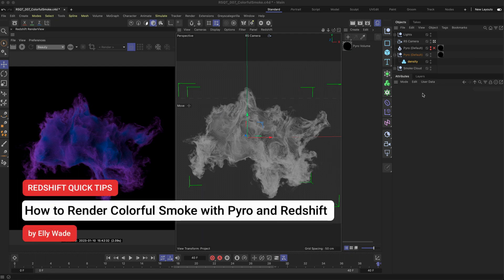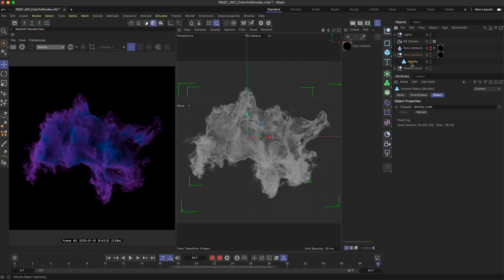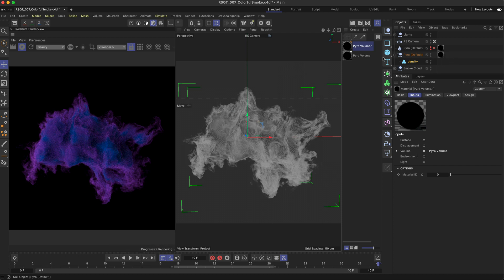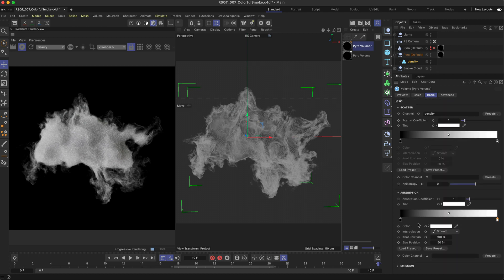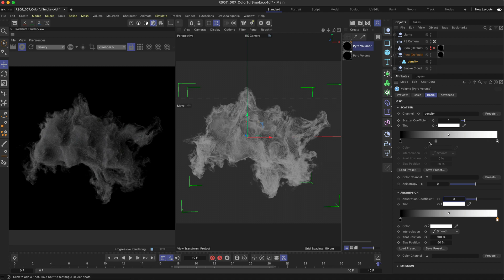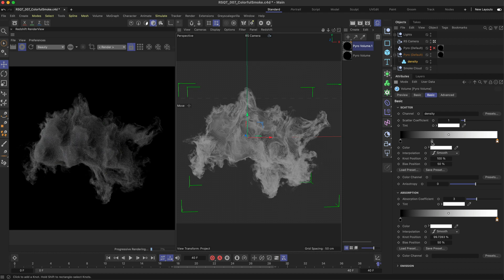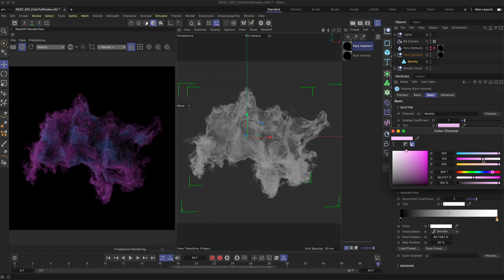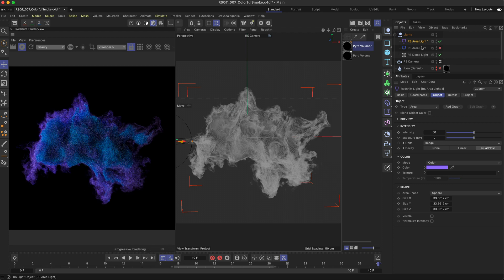RedshiftQuickTip7: How to render colorful smoke with Pyro and Redshift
In this Quick Tip, Elly Wade (@itwaselly) shows how to render colorful smoke with Pyro and Redshift.

Recorded with Redshift 3.5.12 and Cinema 4D 2023.1